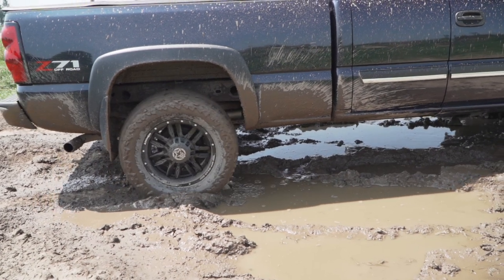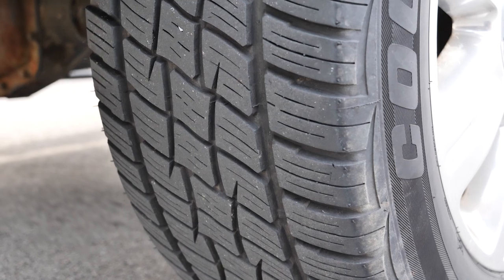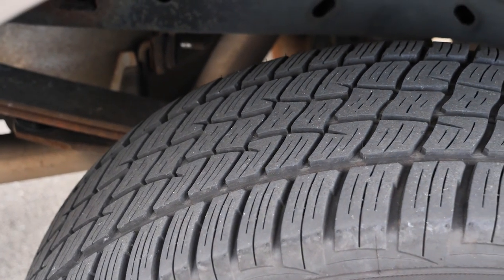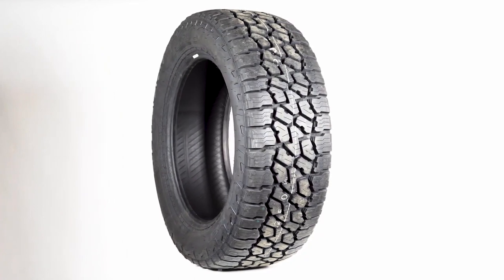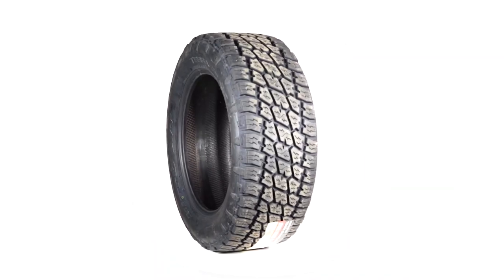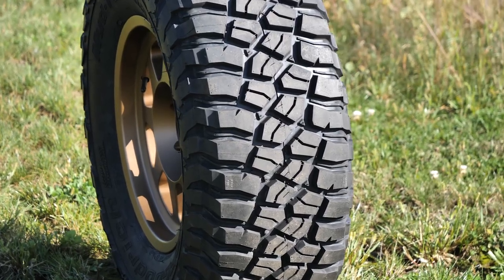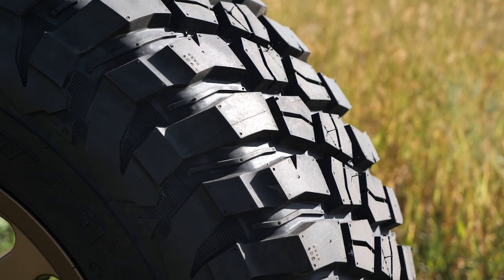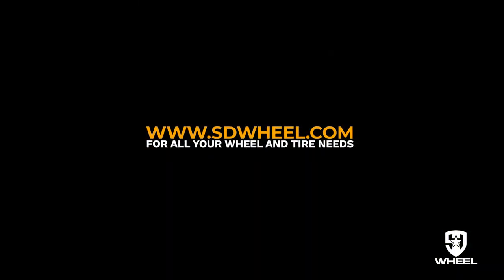What Tires Are Best For Your Truck?